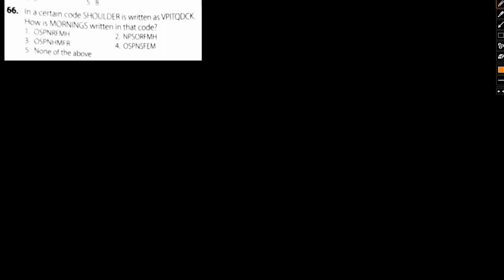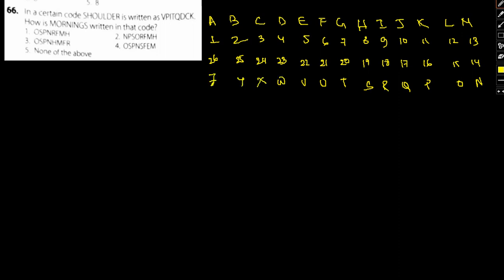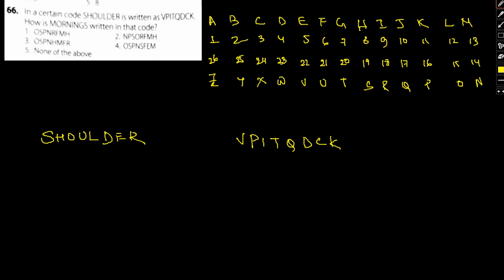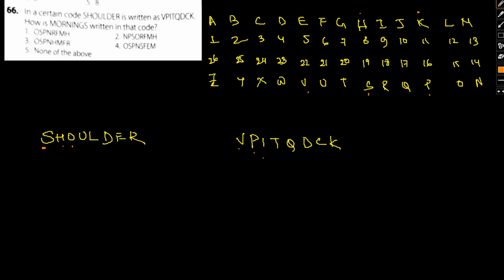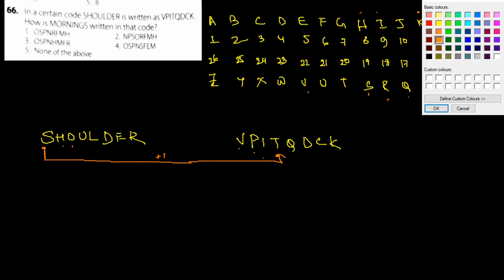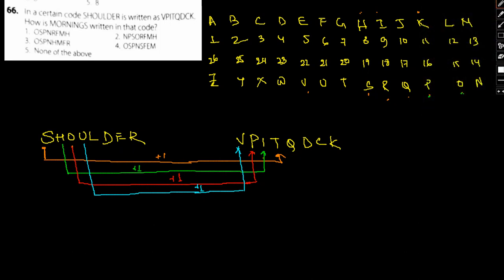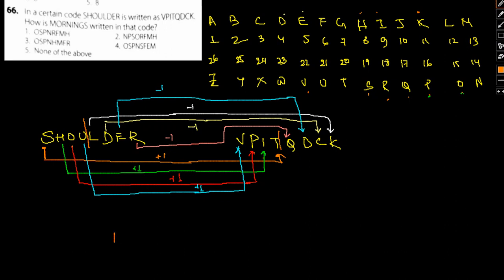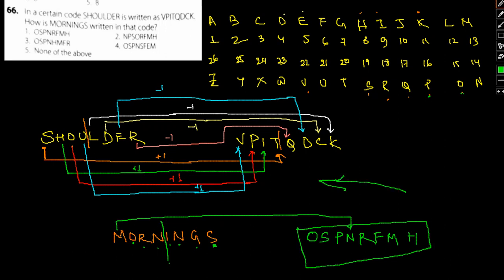Logical Reasoning alphabet coding Q no 66 Questions_ Answers_ Solutions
Almost every test of reasoning contains questions on coding. In such questions, generally one word and its code are given, and the students are required to find the code for the other word. The student is required to apply the same logic, as was applied in the given words.
Some of the major types of coding logics are
Constant addition in the position of letters.
Constant subtraction in the position of letters.
Denoting the position of letters in the whole alphabetical order.
Addition of the positions of all the letters to make code for the word.
Constant addition and subtraction alternatively in the position of all the letters.
Square of the number of letters in the word.
Arranging the letters in alphabetical order.
Arrangement of letters in the word given in reverse order.
Interchanging each pair of the letters, in the given word.
Constant addition and then reversal of the letters to form the final word.

📌WHATSAPP AT

FOR

 📚   STUDY MATERIALS